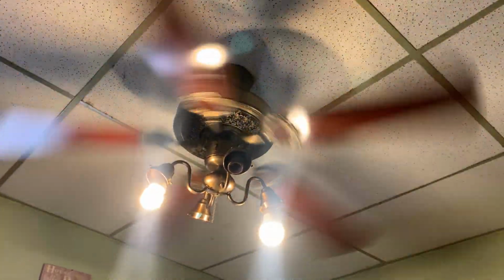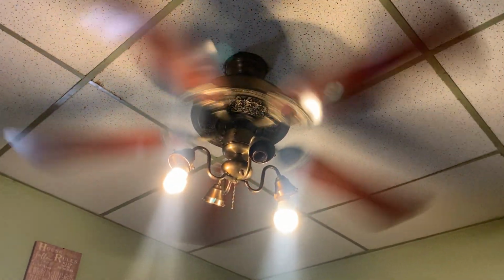Encon Georgian Ceiling Fan | 2021 Remake